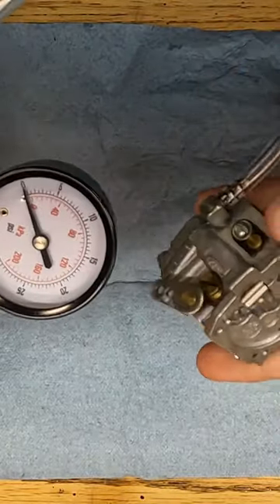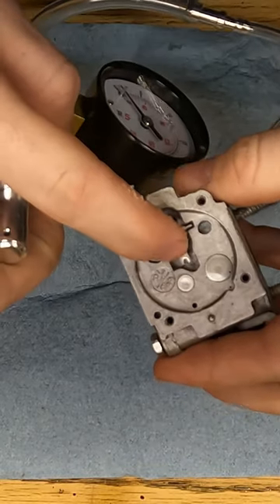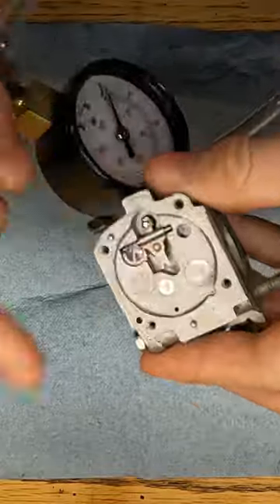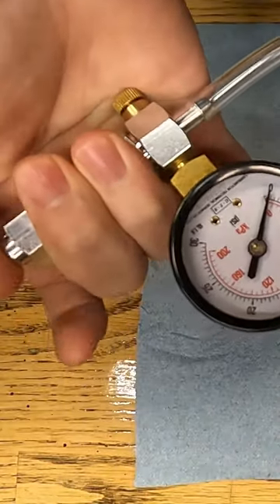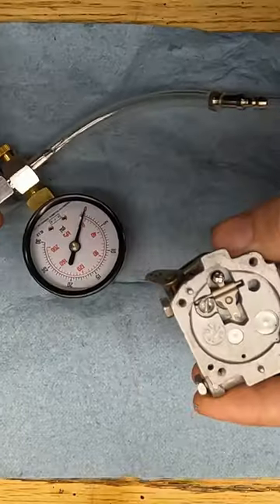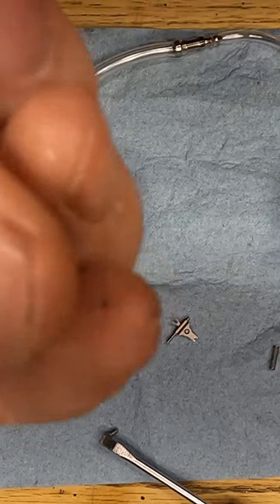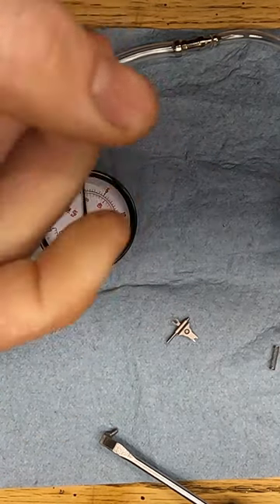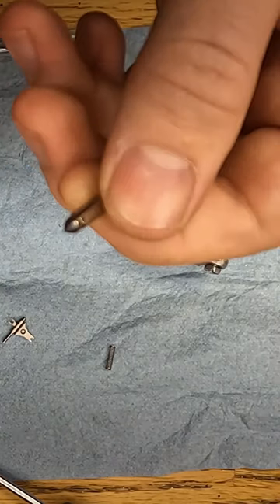Testing Chainsaw Carb Metering Valve